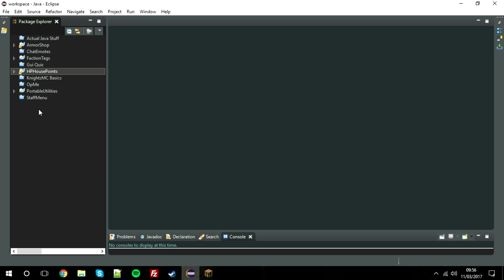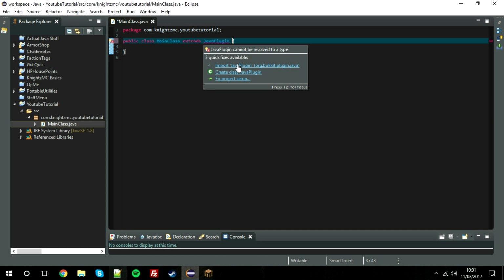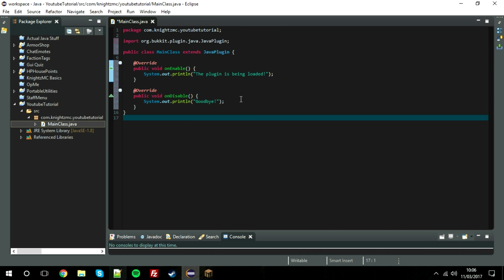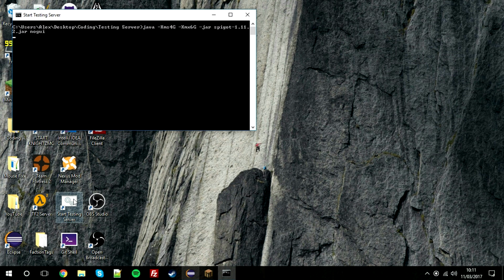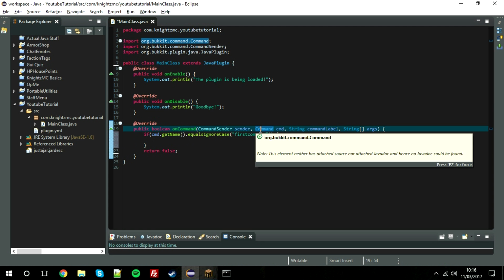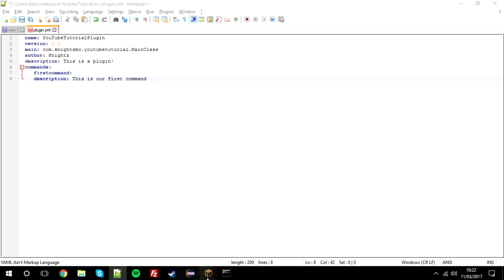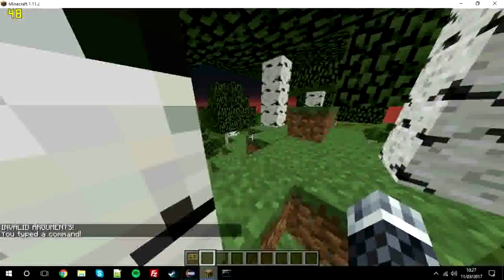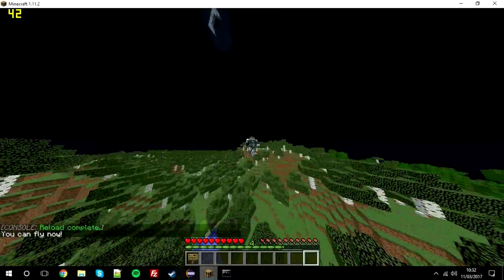Watch me code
I fixed the white flashes. :3
Episode 1 of the Bukkit/Spigot/Java tutorial, showing you how to print text to the console, player, and make commands
(or you can use another IDE, it's up to you)

© Me :)

You seem to like scrolling down...

You may want to scroll up and click "Show Less"

No? Still here?

Well, I guess I've gotta put SOMETHING here, right?

No.

Oh ha; ha. You think you're cool.

CENA.